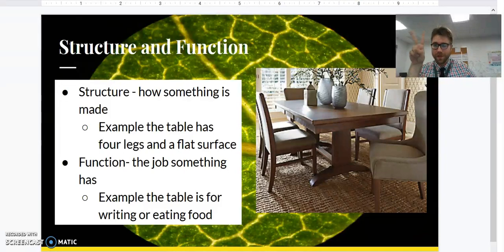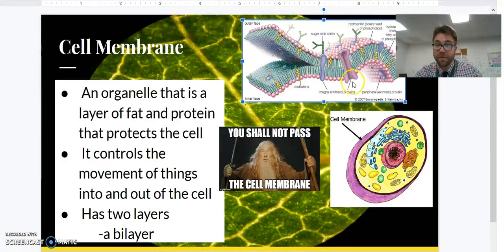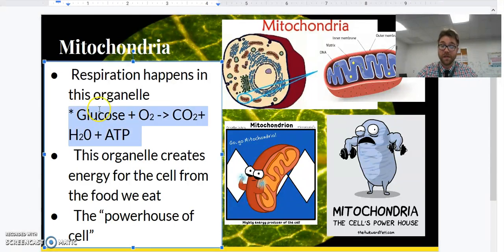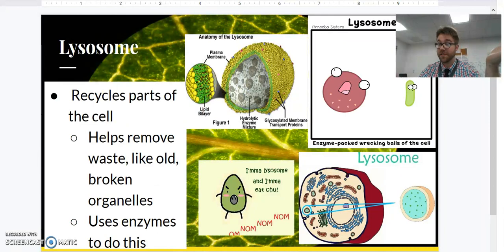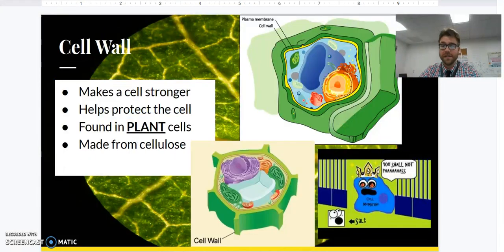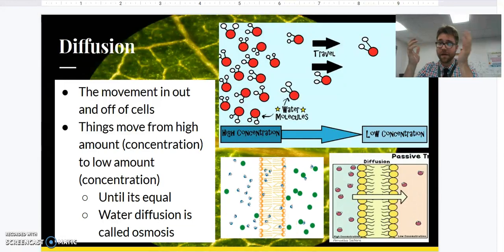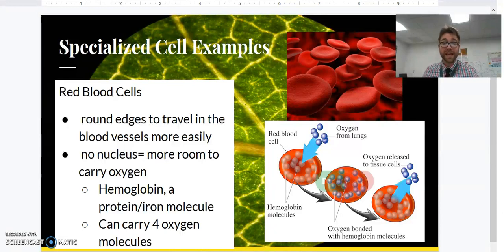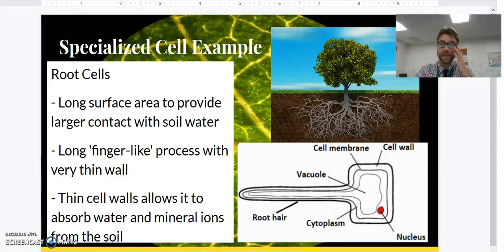Cell Review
Review of Cell organelles, diffusion, and specialized cells